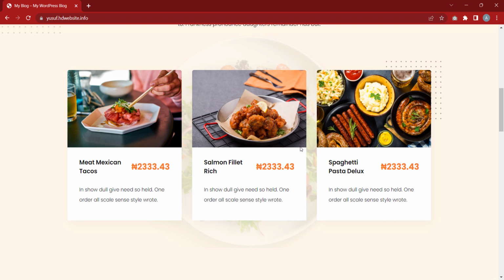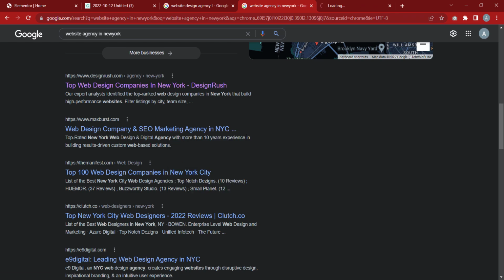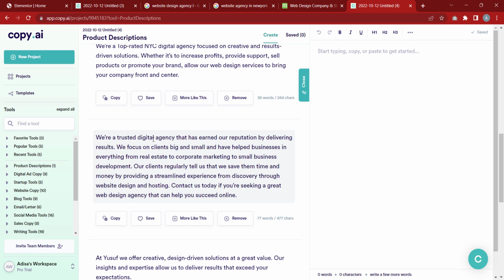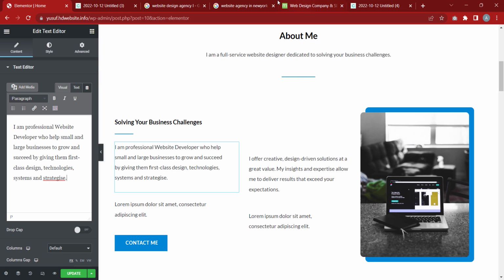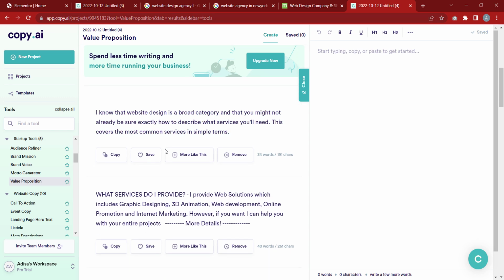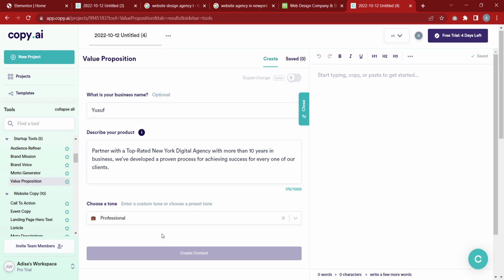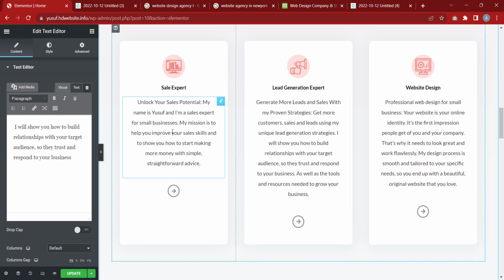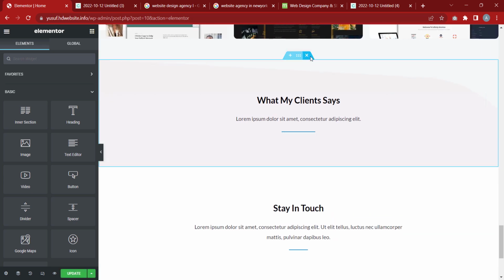Building Profile Website for Service Providers - CLASS 6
In this video, we will be learning how to build a profile website

DAY 1
Class 1:

DAY 2
Class 3:

DAY 3
Class 5 - part 1: